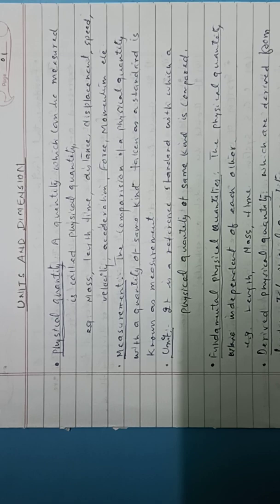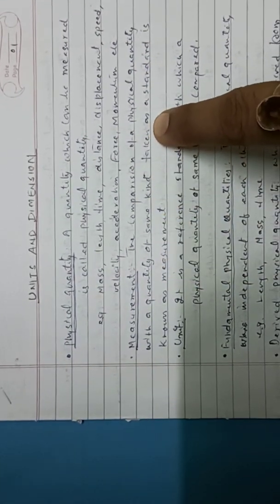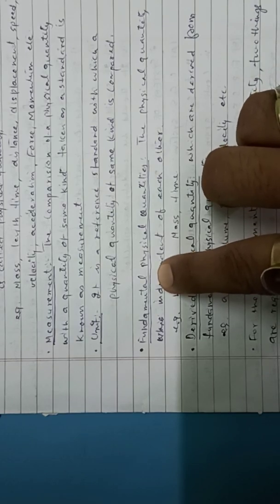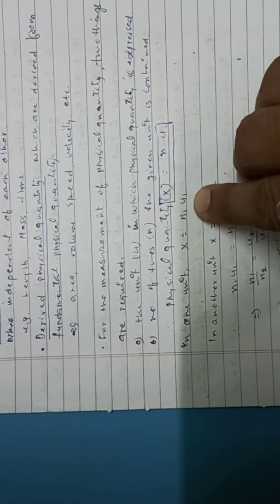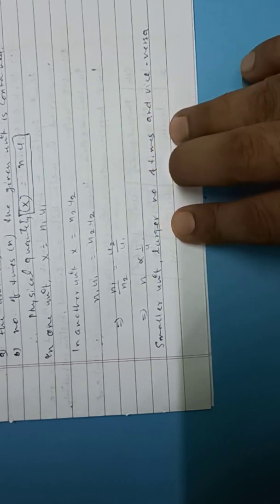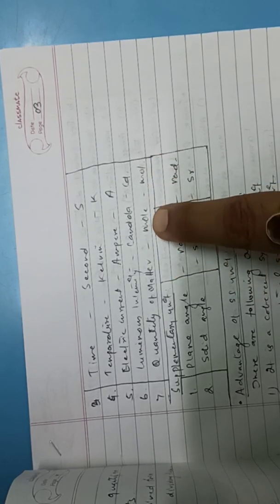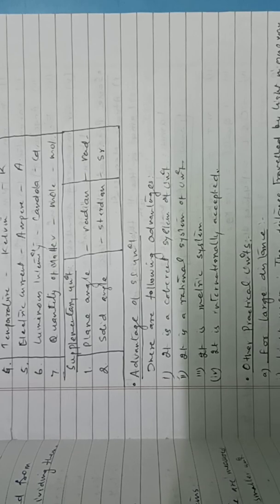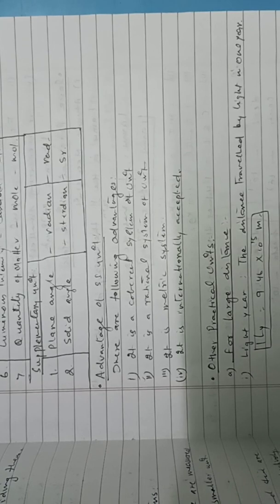CLASS 11 PHYSICS UNIT I {UNIT AND DIMENSION} VIDEO 1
BY SHAILENDRA SIR